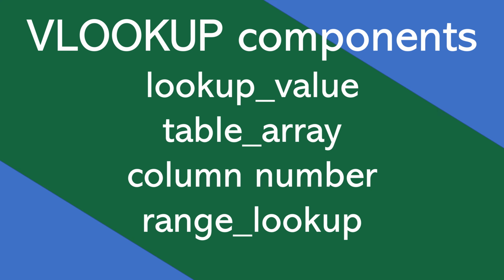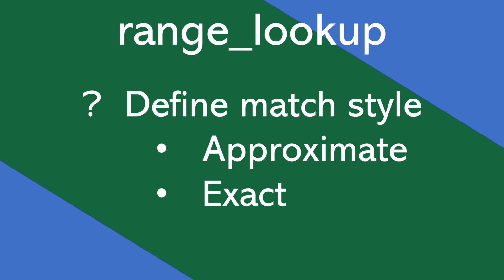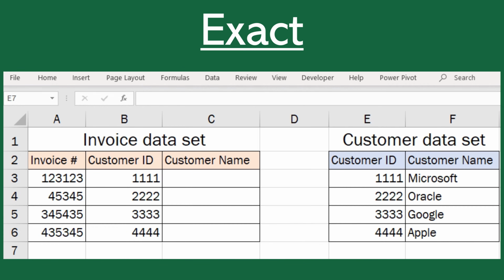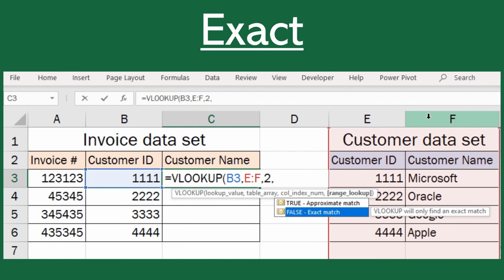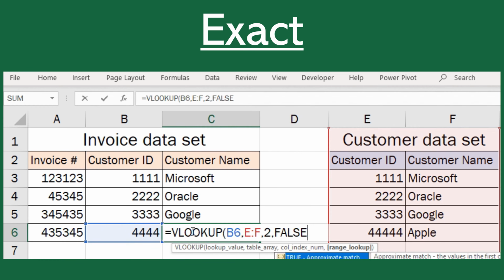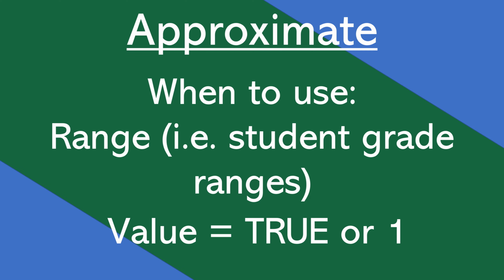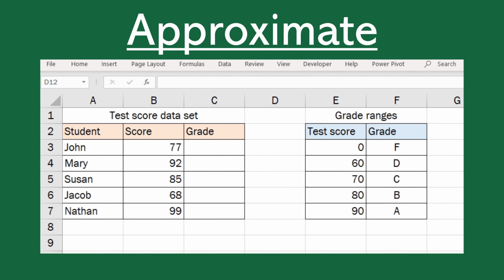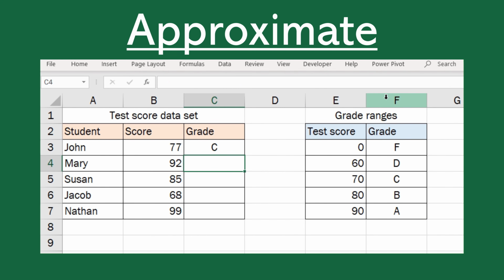How to Optimize VLOOKUP with Range Lookup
Excel VLOOKUP has the Range Lookup or TRUE / FALSE component that you should know how it works to desired data results.

One of the examples is the often requested VLOOKUP by teachers to assign a letter grade based on a test or semester numeric grade.